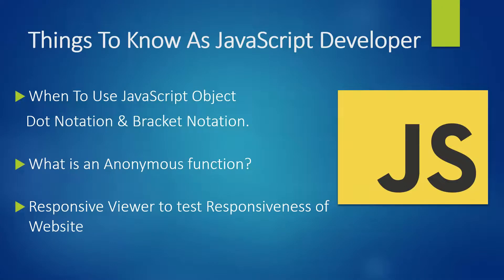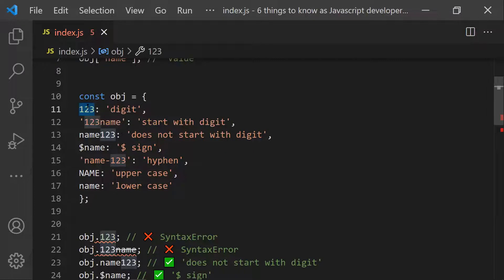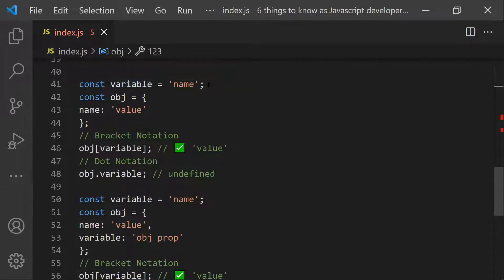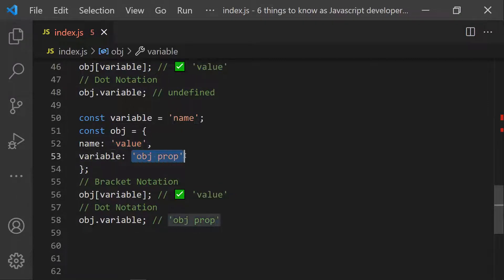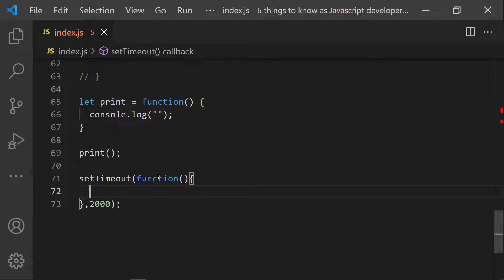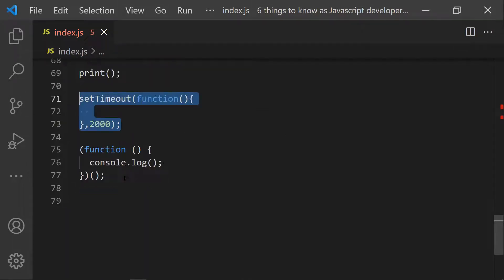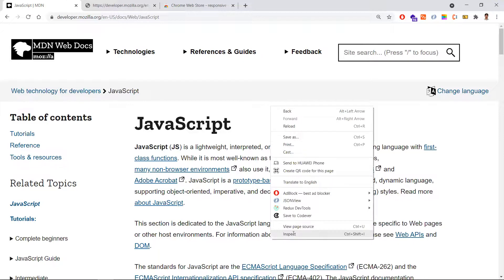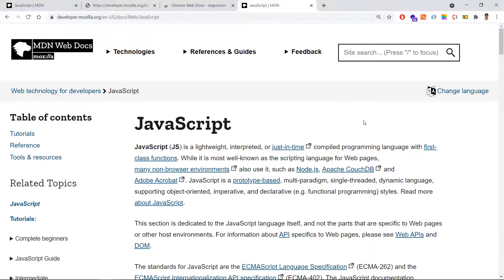Things To Know As JavaScript Developer - Part 6